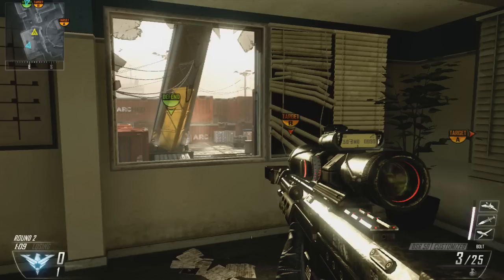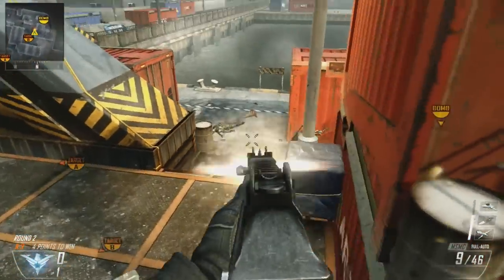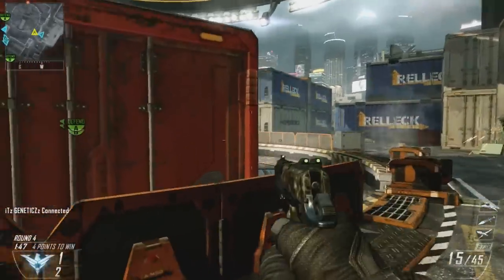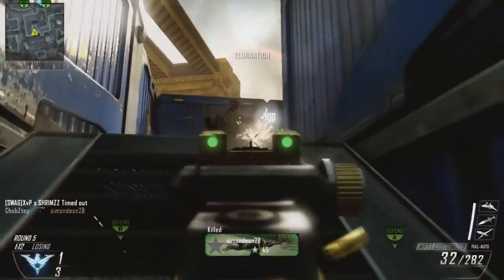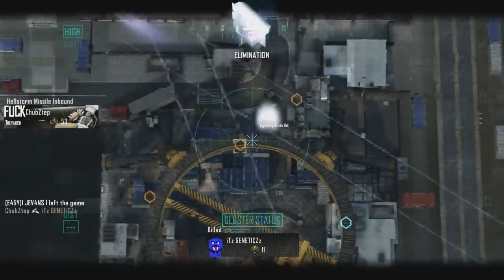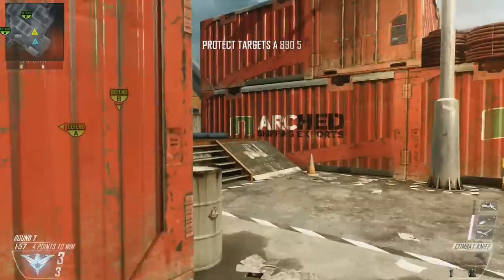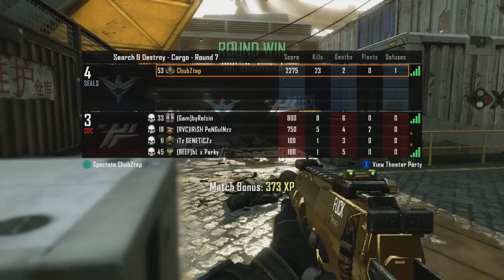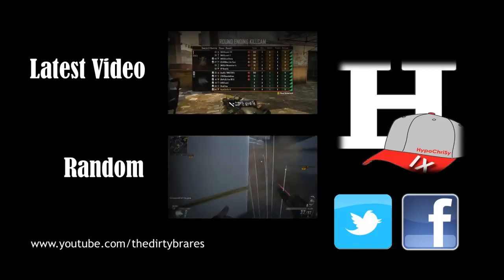Call of Duty Black Ops 2: Search & Destroy Tactic Talk | Dissecting ChubZtep 23-2 Cargo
As I said in the video I would like to make this series more entertaining and exciting for my viewers - So now YOU can send in your gameplay clips and become a part of this series and have your channel featured here. Conditions of submitted clips:

1. Must be Search & Destroy
2. Must be in HD (720p/1080p) or saved in your theatre on the game
3. Must be Black Ops 2
4. Must be a respectable score (over 10 kills, no more than 3 deaths)

Intro made by etheljonsson.se